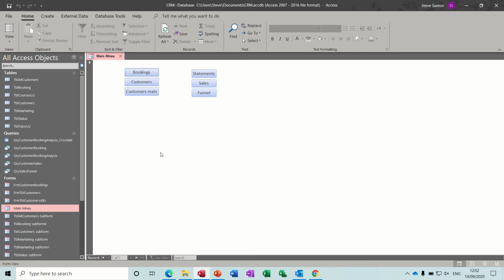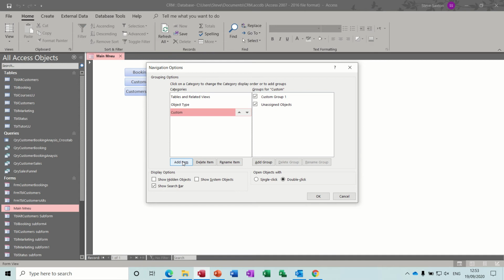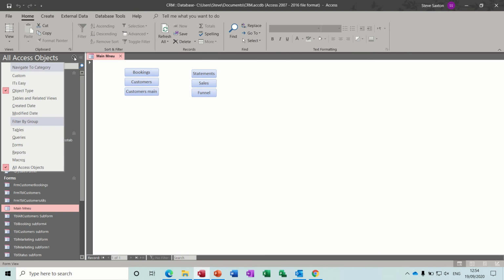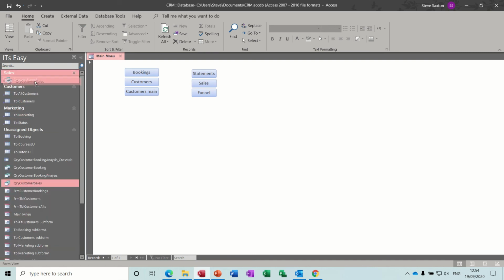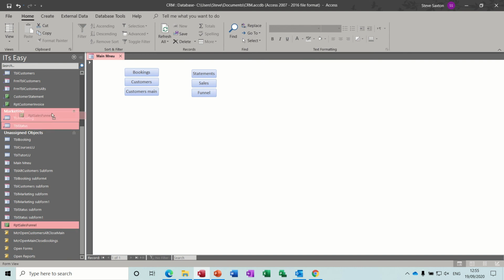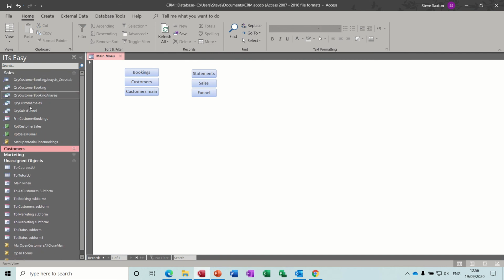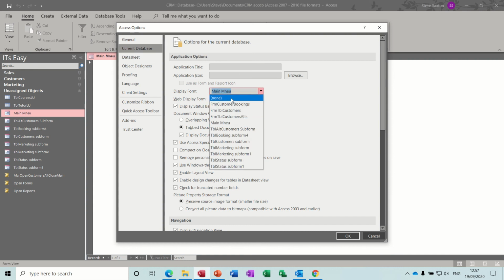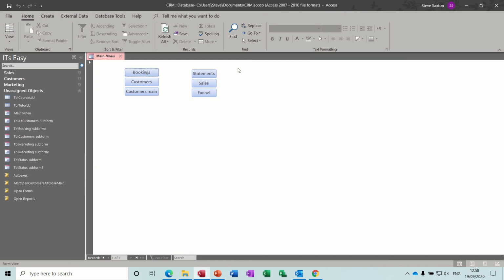How to create a new navigation pane and set an auto start in Microsoft Access. CRM database Part 8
This video explains how to create a new navigation pane and setup an auto start macro in Microsoft Access.  The tutorial covers how to create your own navigation pane and then how to add groups to the pane that suit your database.  The second part of the video explains how to create an AutoExec macro that loads a form on startup.  Creating a new navigation pane allows you the flexibility of working on all related object in one place.  It also makes managing a database much easier.  The example shown is a navigation pane called IT''s Easy which has three groups, one for customers, one for sales and one for marketing.